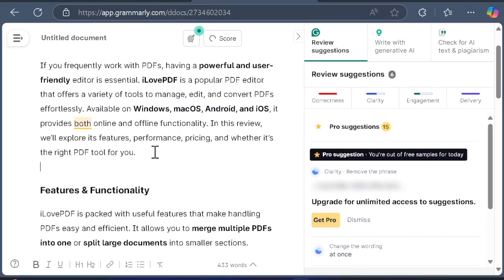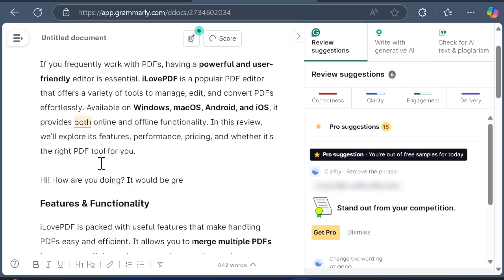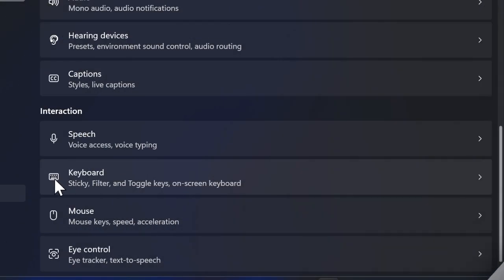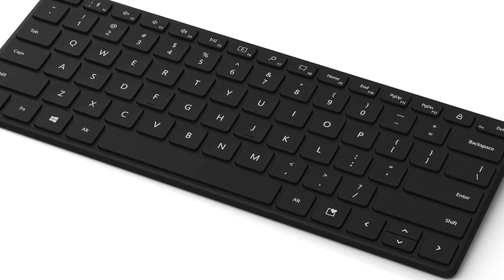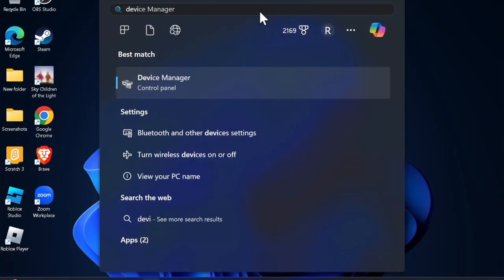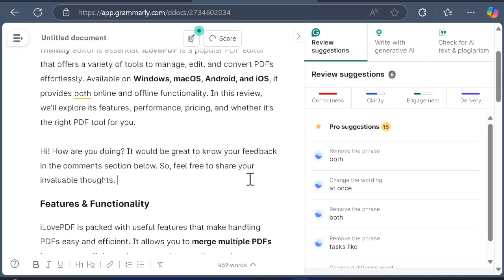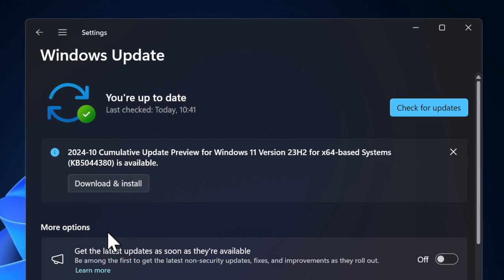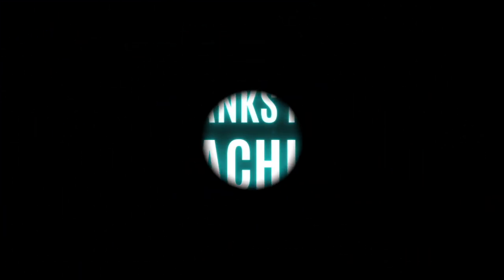How to Fix Cursor Keeps Moving to the Left When Typing on Windows 11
Is your cursor constantly moving to the left while typing on Windows 11? This issue can be frustrating, but don't worry—we've got you covered! In this guide, we'll walk you through several fixes, including checking your keyboard settings, disabling touchpad gestures, updating drivers, and more.